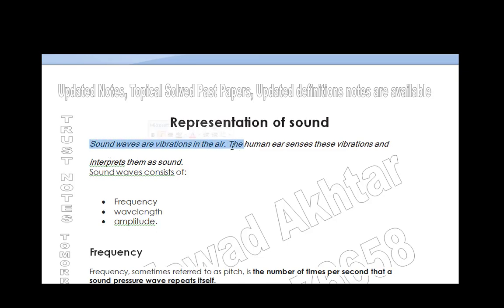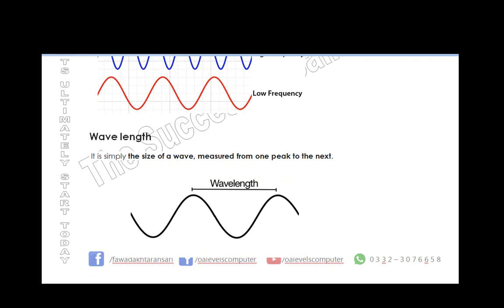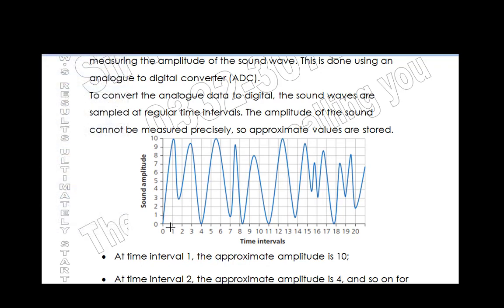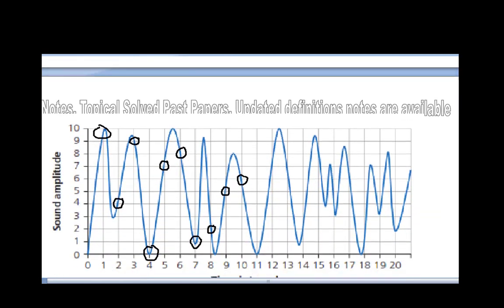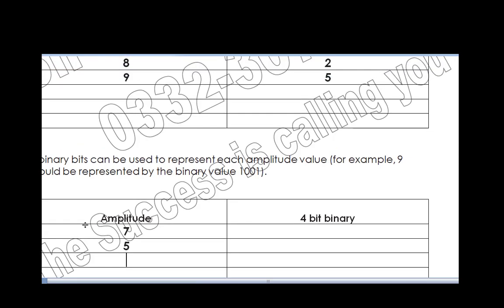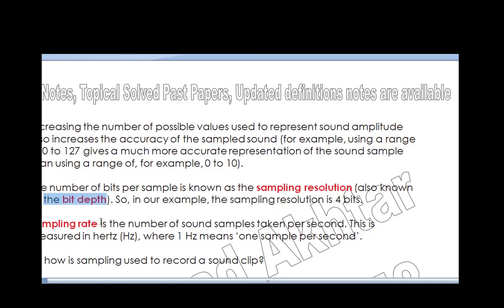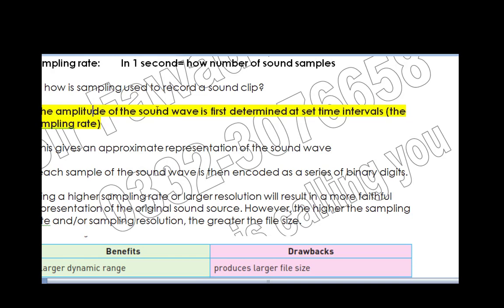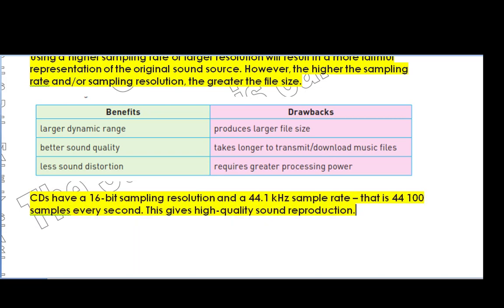Cambridge O Levels topic: Representation of Sound in computer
Following topics are being covered:

representation of sound
sound in computer science
representation of sound in computer
representation of sound wave
digital representation of sound
visual representation of sound waves
o levels computer science lectures
o'levels computer science
computer science o levels notes